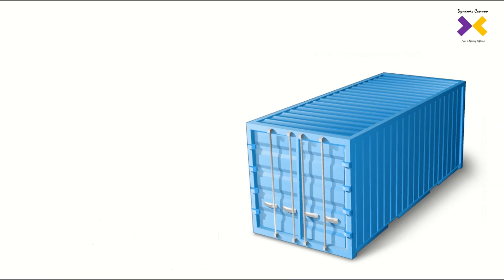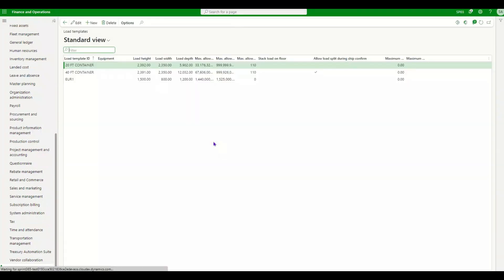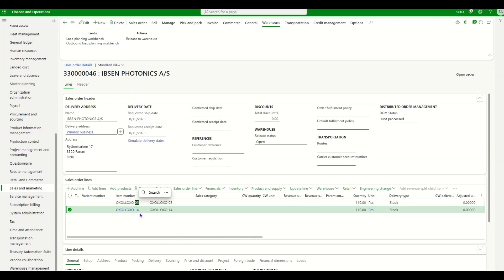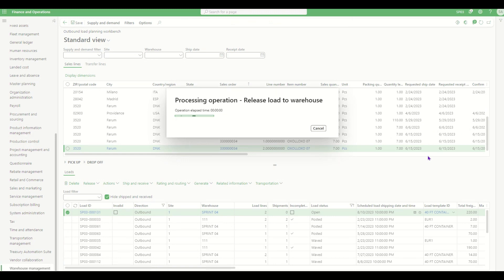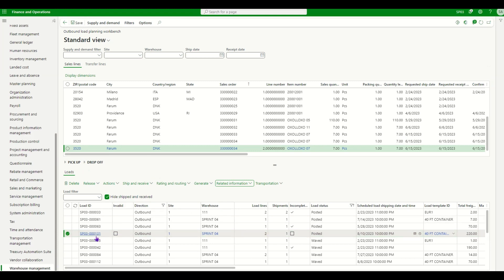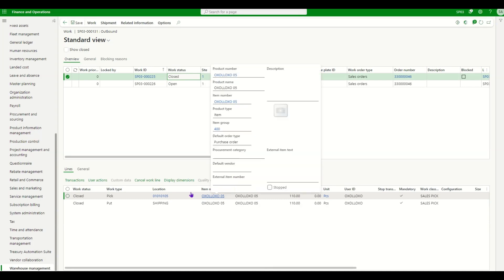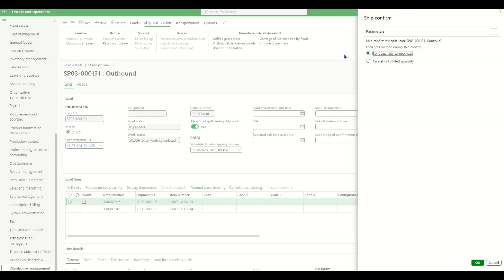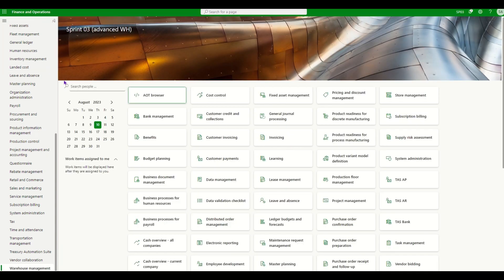Split a partially loaded Load using Confirm and Transfer feature in D365FO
The Confirm and transfer feature lets users ship loads out of the warehouse before they complete all the work that is associated with those loads. When a shipment is received that includes load lines that weren't fully picked, the confirming user is prompted either to split the remaining quantities onto a new load or to cancel the incomplete quantities.